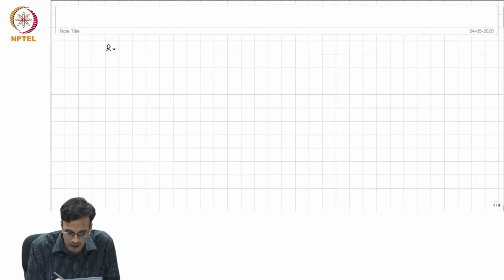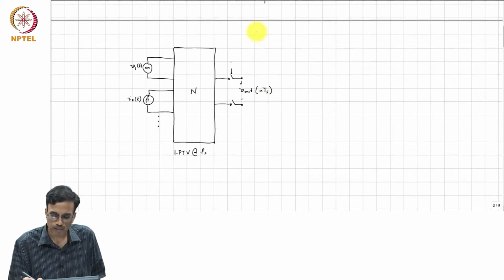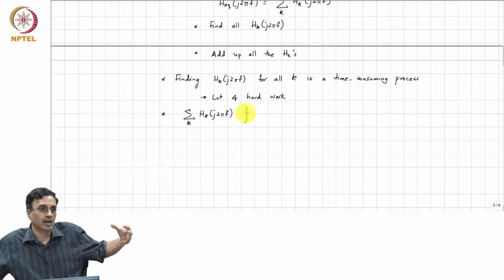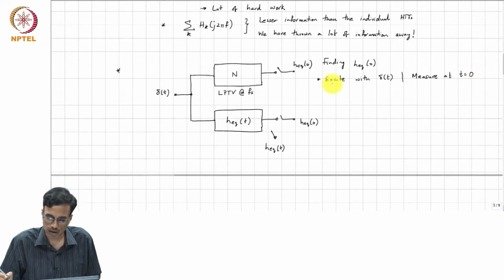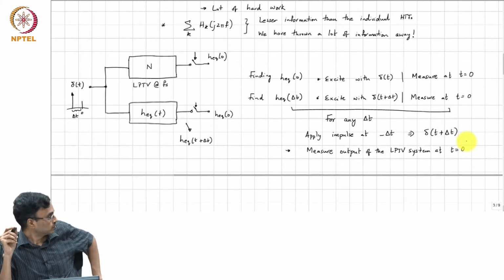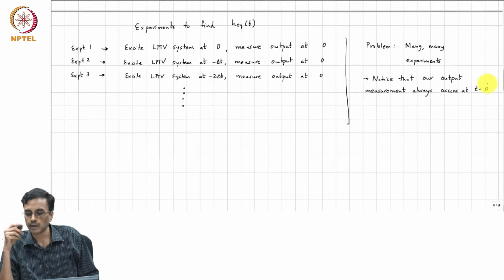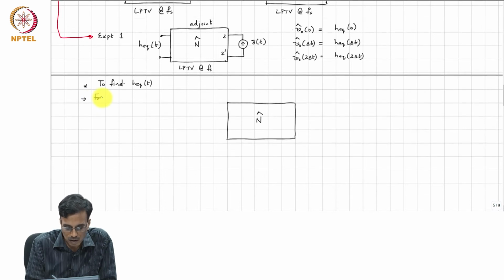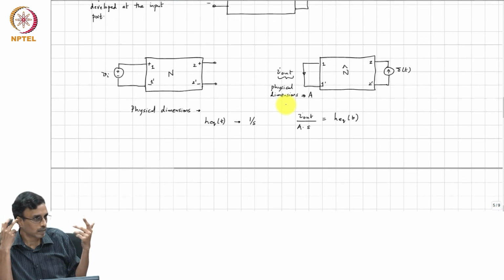70. LPTV networks with sampled outputs : The equivalent LTI filter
70. LPTV networks with sampled outputs : The equivalent LTI filter